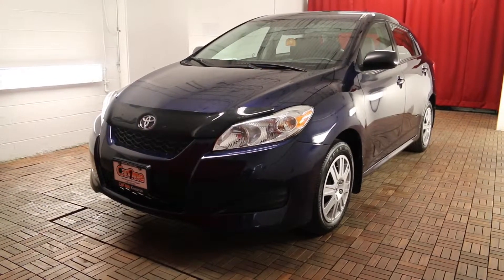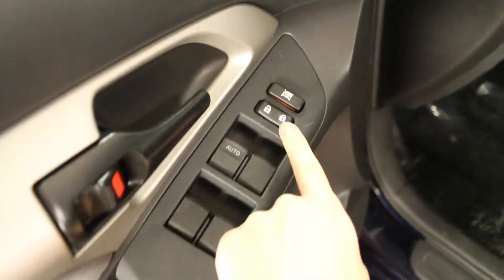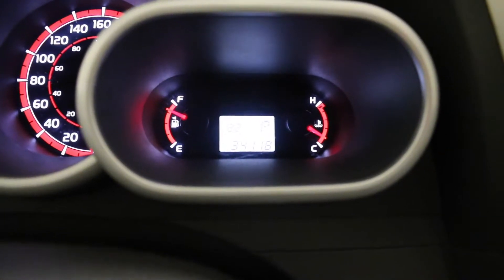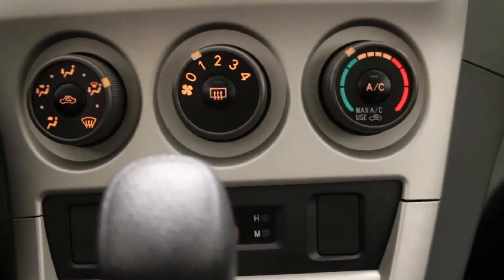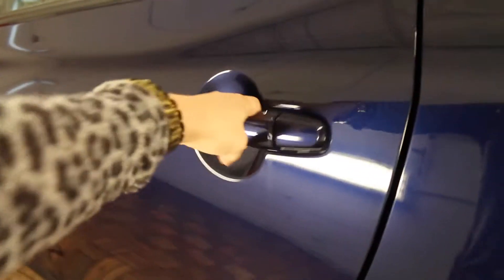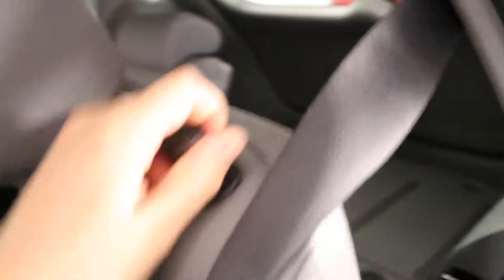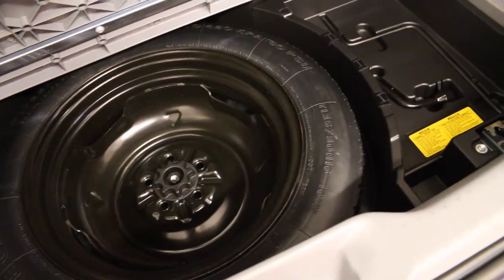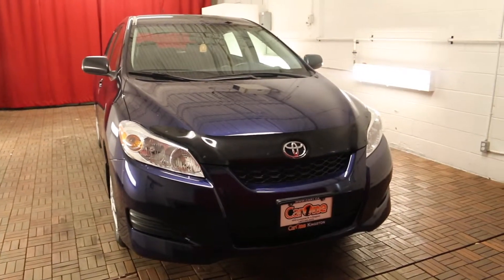2012 TOYOTA MATRIX FWD 4A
Helloooooo Kingston!

Are you looking to get back on the road in an awesome new ride? Look no further because CarOne Kingston has always got your back! BOOM!

Take for instance this amazing 2012 Toyota Matrix FWD 4A in Nautical Blue Metallic and comes equipped with:

CD player with AUX-in
Power windows, mirrors and locks
Audio and cruise control on steering
Air conditioning
4-Wheel ABS
Traction control

We have included an engaging video that reviews and highlights the main features as well as the condition of this 2012 Toyota Matrix FWD 4A. We provide this information to allow for a fully transparent selection process. We believe that you need to decide if this vehicle is truly best suited for you and we want you to have all the information to feel that peace of mind. Feel free to indulge, interact and enjoy our online experience. We commit to you up front low prices with no haggling, a great selection of certified cars and a no pressure customer service approach. We run our business based on core values that we are proud to share with you; such as, teamwork through trust and respect, integrity and commitment to customer enthusiasm.